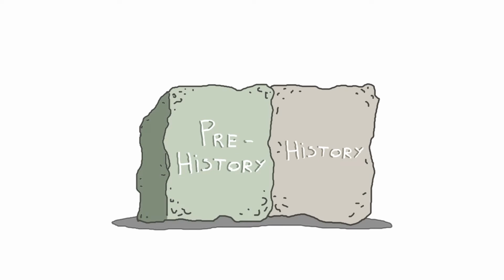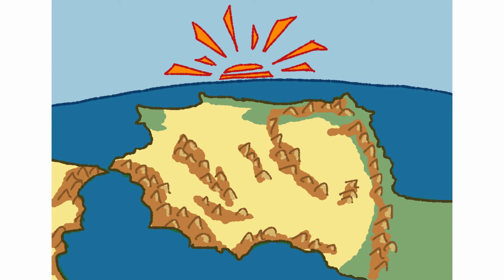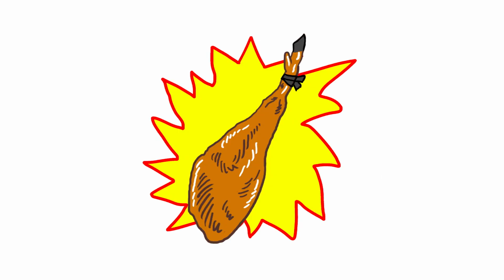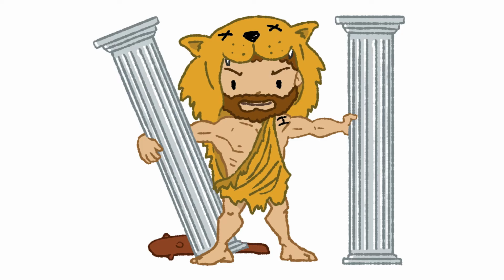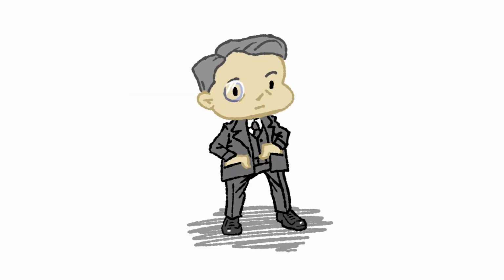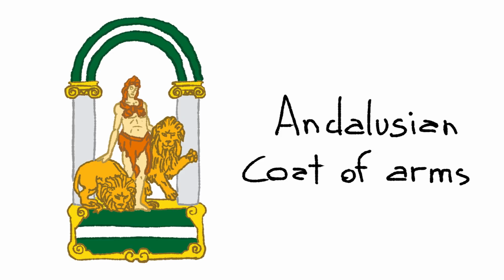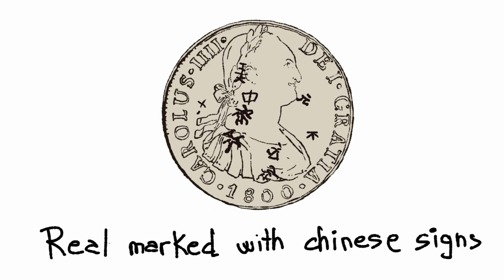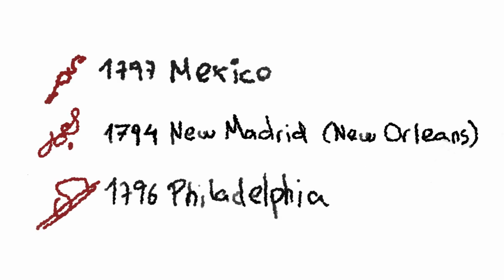SPAIN AND THE ORIGIN OF THE DOLLAR SIGN (PILLARS OF HERCULES?)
This is a video I made some time ago back when I wanted to make animated videos about the History of Spain. It turns out that it is a very hard thing to do and it took me quite some time. Maybe I'll do another one in the future. For now, I hope you enjoy this one.